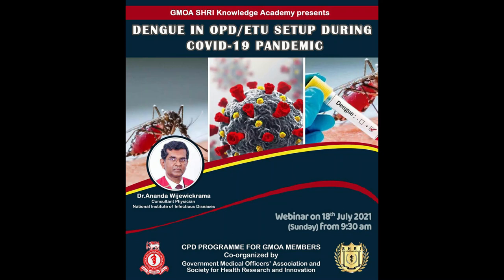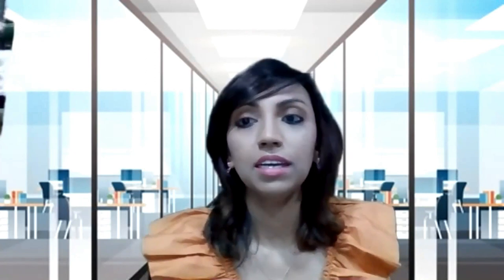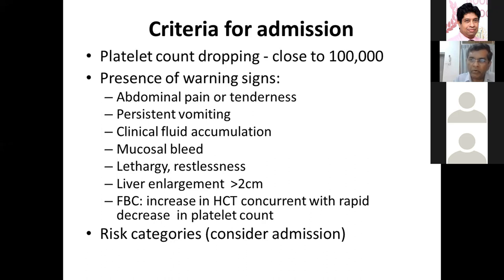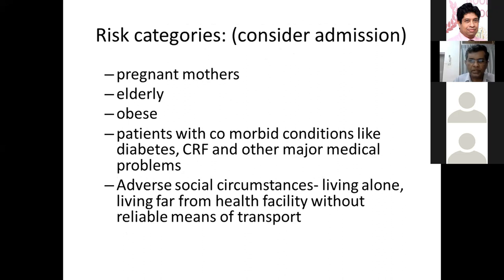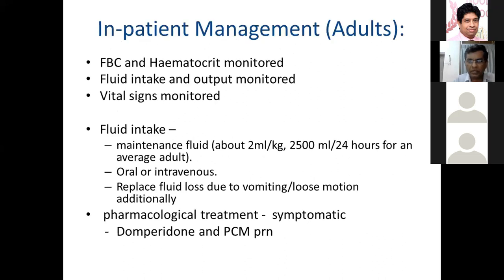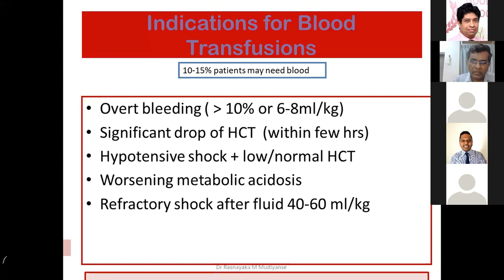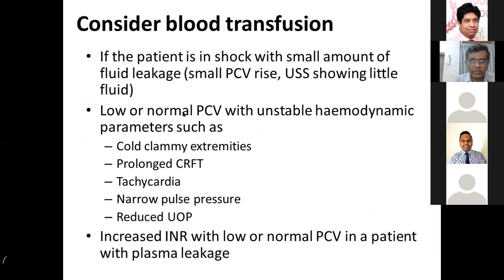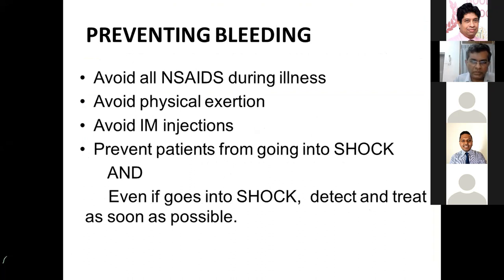ABC in Dengue FeverManagement. Important in ETU and OPD doctors- early identification of red flags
Dengue is one of the epidemics in Sri Lanka. here the lecture on Dengue in OPD/ETU Setup During COVID - 19 Pandemic - Dr. Ananda Wijewickrama
00:00 Dengue fever
10:00 how to manage Dengue fever
20:00 problems in management
30:00 Important points

Dengue fever is a mosquito-borne tropical disease caused by the dengue virus.[1] Symptoms typically begin three to fourteen days after infection.[2] These may include a high fever, headache, vomiting, muscle and joint pains, and a characteristic skin rash.[1][2] Recovery generally takes two to seven days.[1] In a small proportion of cases, the disease develops into a more severe dengue hemorrhagic fever, resulting in bleeding, low levels of blood platelets and blood plasma leakage, or into dengue shock syndrome, where dangerously low blood pressure occurs.[1][2]

Dengue is spread by several species of female mosquitoes of the Aedes genus, principally Aedes aegypti.[1][2] The virus has five serotypes;[7][8] infection with one type usually gives lifelong immunity to that type, but only short-term immunity to the others.[1] Subsequent infection with a different type increases the risk of severe complications.[1] A number of tests are available to confirm the diagnosis including detecting antibodies to the virus or its RNA.[2]

A vaccine for dengue fever has been approved and is commercially available in a number of countries.[4][9] As of 2018, the vaccine is only recommended in individuals who have been previously infected, or in populations with a high rate of prior infection by age nine.[10][5] Other methods of prevention include reducing mosquito habitat and limiting exposure to bites.[1] This may be done by getting rid of or covering standing water and wearing clothing that covers much of the body.[1] Treatment of acute dengue is supportive and includes giving fluid either by mouth or intravenously for mild or moderate disease.[2] For more severe cases, blood transfusion may be required.[2] Paracetamol (acetaminophen) is recommended instead of nonsteroidal anti-inflammatory drugs (NSAIDs) for fever reduction and pain relief in dengue due to an increased risk of bleeding from NSAID use.[2][11][12]

The earliest descriptions of an outbreak date from 1779.[13] Its viral cause and spread were understood by the early 20th century.[14] Dengue has become a global problem since the Second World War and is common in more than 120 countries, mainly in Southeast Asia, South Asia and South America.[5][15][13] About 390 million people are infected a year, about half a million require hospital admission,[1] and approximately 40,000 die.[5][6] In 2019 a significant increase in the number of cases was seen.[16] Apart from eliminating the mosquitos, work is ongoing for medication targeted directly at the virus.[17] It is classified as a neglected tropical disease.[18]